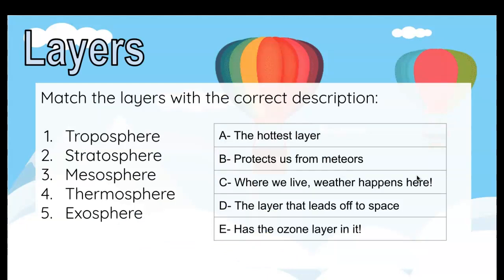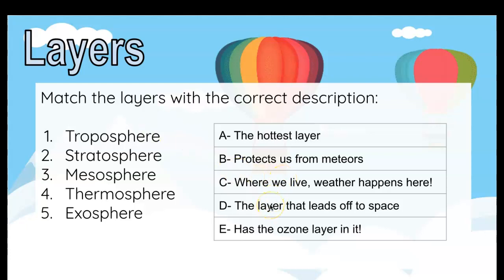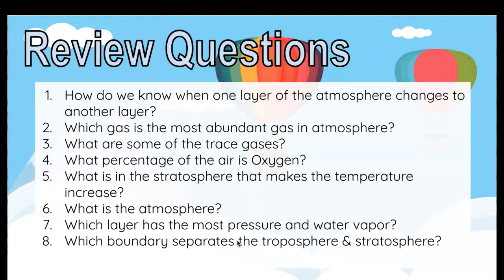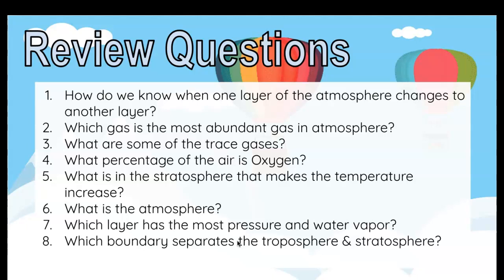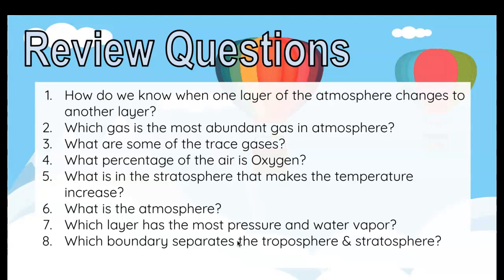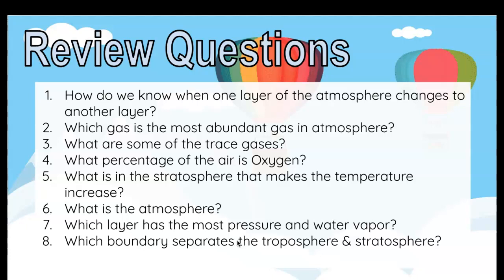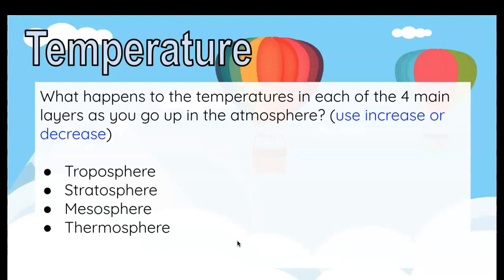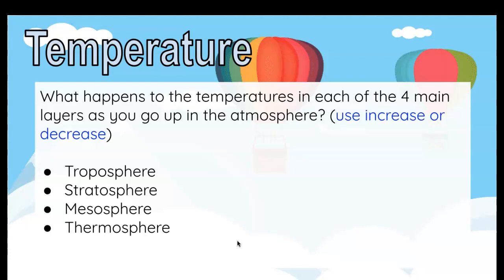Atmosphere Quiz Tutorial